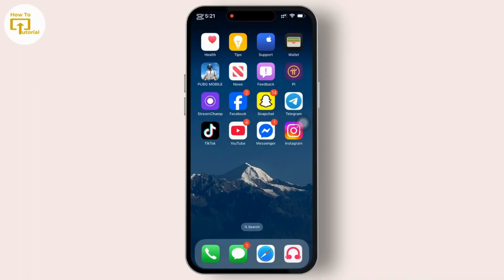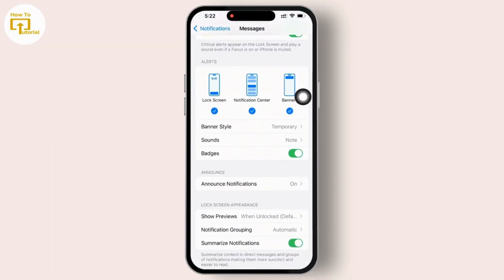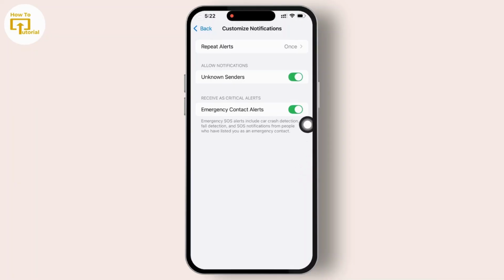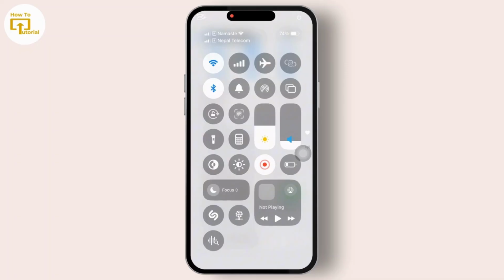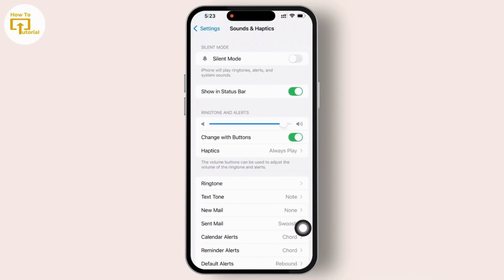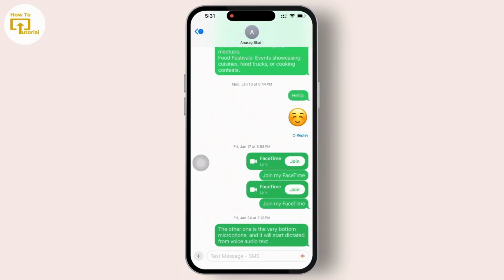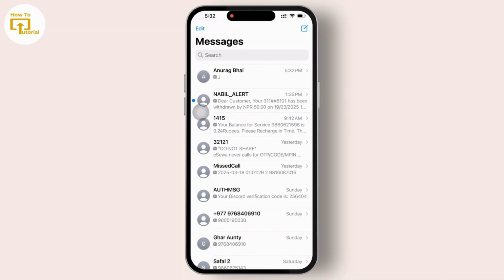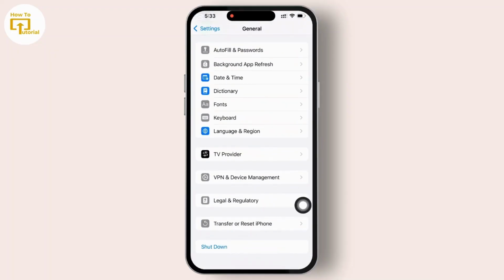How to Fix Text Message Notifications Not Showing on iPhone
How to Fix Text Message Notifications Not Showing on iPhone @LoginHelps
In this video, I'll guide you through the steps to fix text message notifications not showing on your iPhone. Whether you're missing notifications for important messages or not receiving alerts at all, follow this simple troubleshooting process to ensure you never miss a message again! Learn how to check notification settings, Focus mode, sound settings, and individual message alerts. If all else fails, a quick restart may do the trick! Watch now for a complete solution to your iPhone notification issues.

Chapters:
00:00:00 - Introduction
Learn how to fix text message notifications not showing on your iPhone.

00:00:10 - Check Notification Settings
Open Settings, go to "Notifications," and make sure "Allow Notifications" is on.

00:00:30 - Customize Notifications for Unknown Senders
Turn on "Allow Notifications from Unknown Senders" to receive messages from all sources.

00:00:50 - Check Focus Mode and Do Not Disturb
Ensure Do Not Disturb or any Focus mode is off to allow notifications.

00:01:10 - Check Sound Settings
Make sure "Silent Mode" is off and your ringtone and alerts are active.

00:01:30 - Check Individual Message Alerts
Ensure "Hide Alerts" is turned off in individual message conversations.

00:01:50 - Restart Your iPhone
If all else fails, restart your iPhone to fix minor glitches with notifications.

00:02:57 - Conclusion
Now you're all set to receive text message notifications on your iPhone!